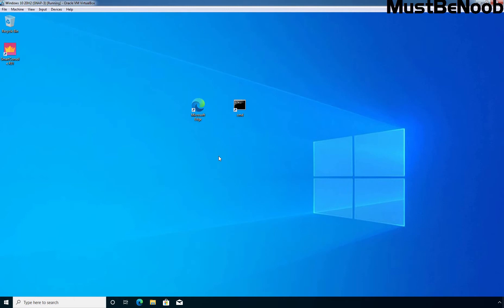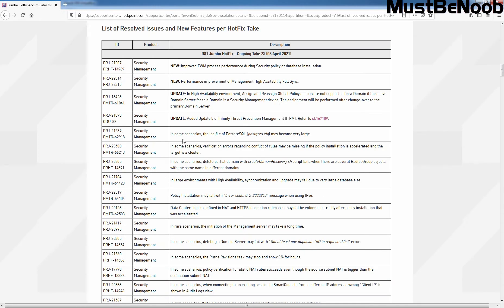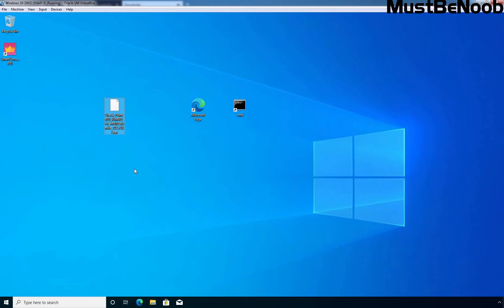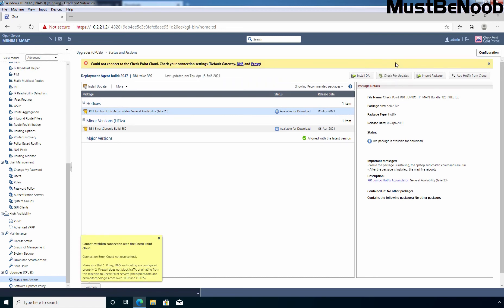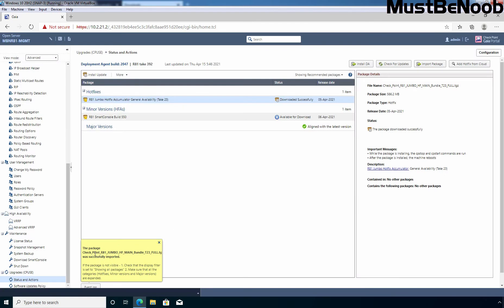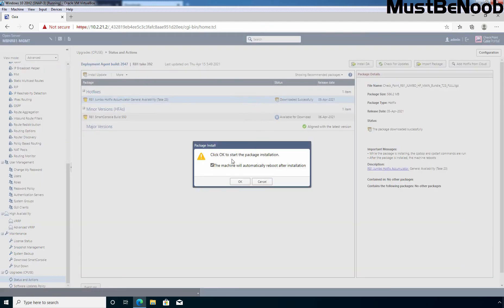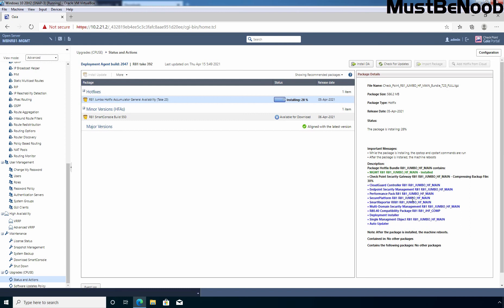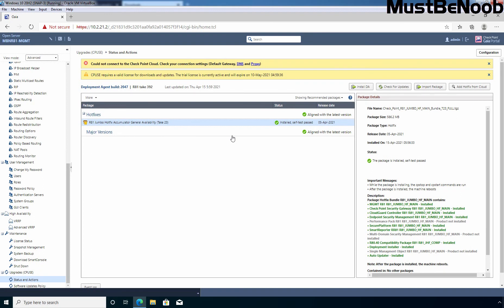LAB:31 How to Install Jumbo Hotfix using Offline Mode in Check Point R81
Check Point R81 LAB Guides for Beginners:

This is a Check Point R81 lab guide on How to Install Jumbo Hotfix using Offline Mode in Check Point R81 using Gaia OS web interface.